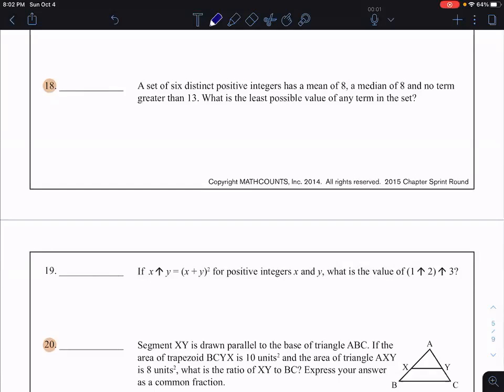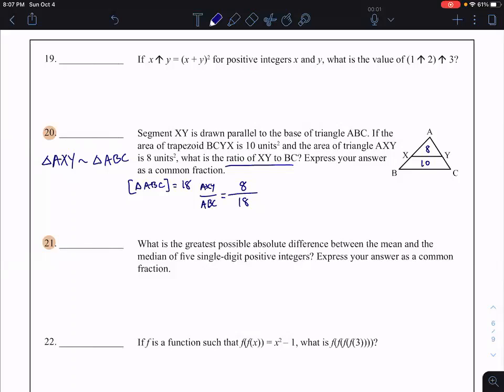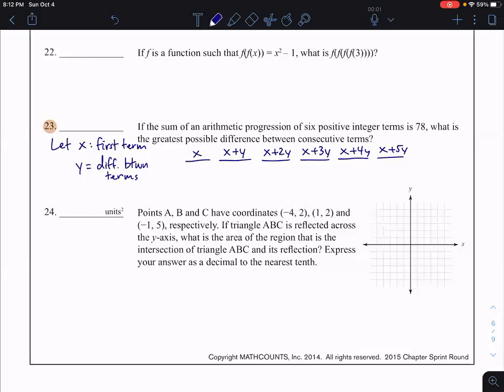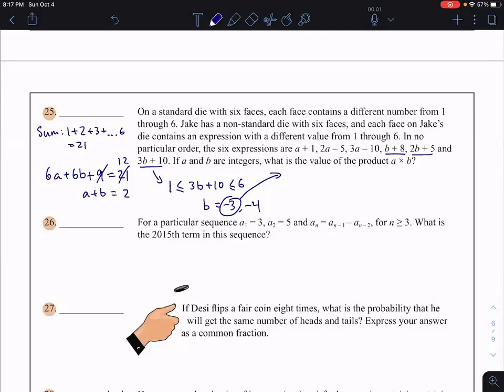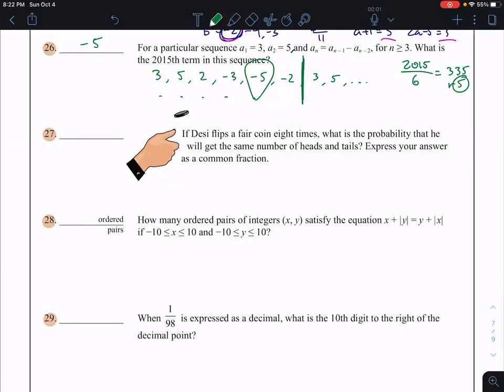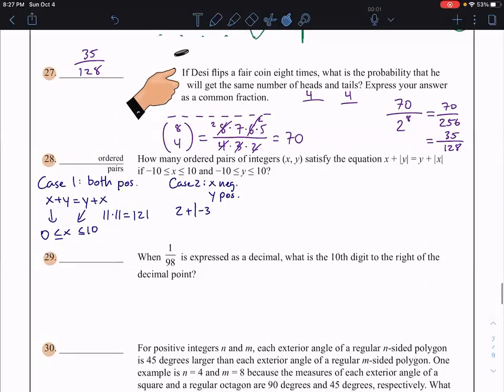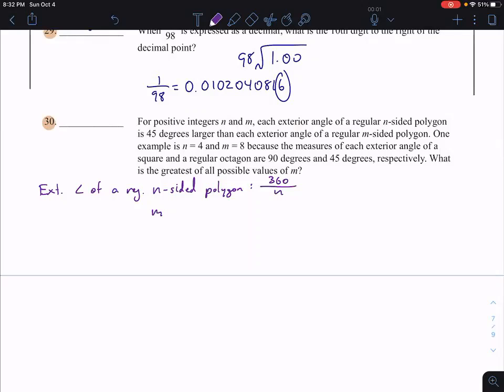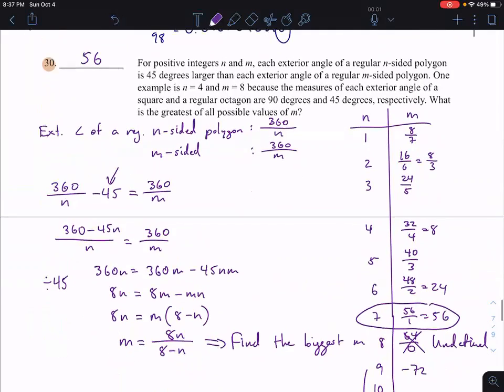Ninja Math Meet #21 || October 4, 2020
Going over the 2015 MATHCOUNTS Chapter Sprint Round